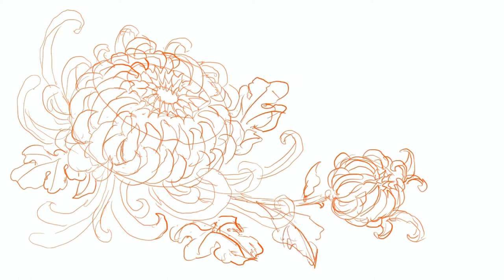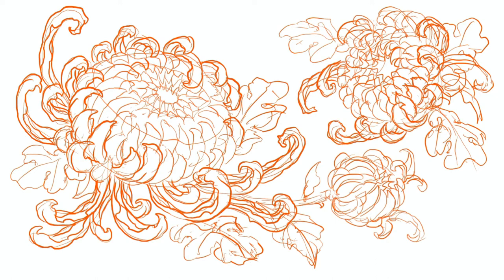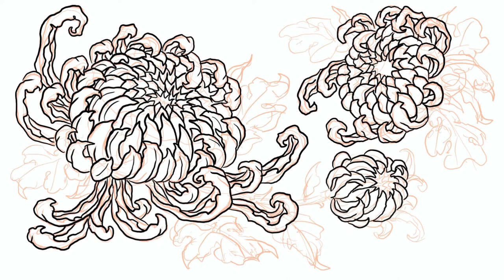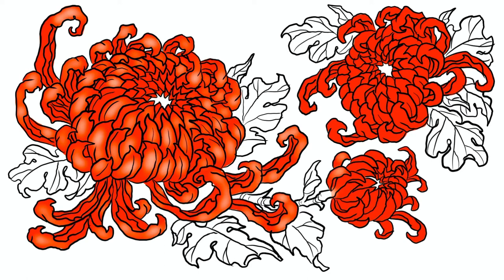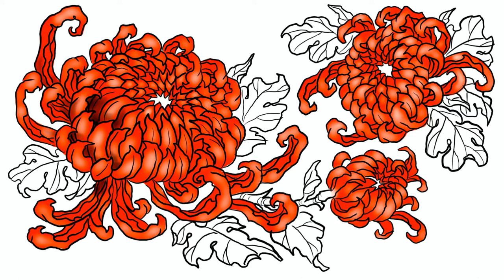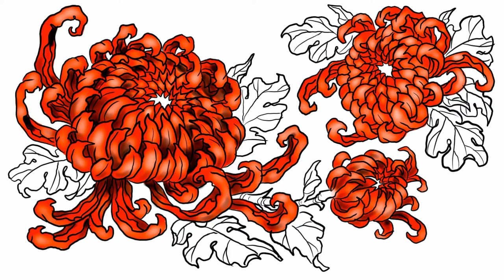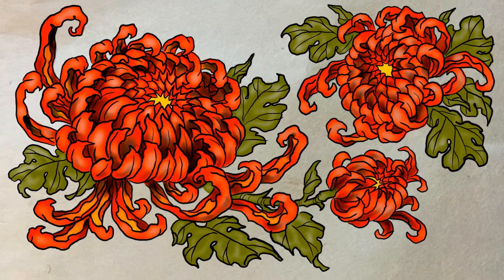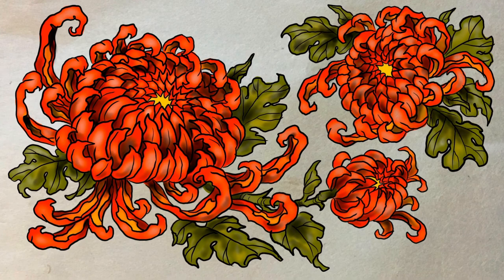How to draw chrysanthemum or Kiku Japanese tattoo design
Ninjamie shows you how to draw chrysanthemum flowers.  Most difficult flower to draw. In Japan this flower is called Kiku. Step by step tutorial.